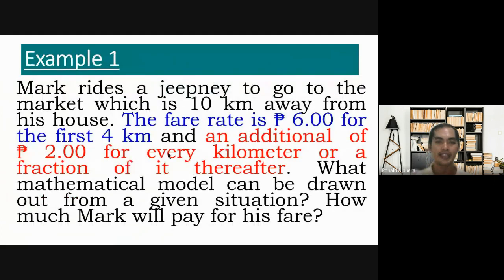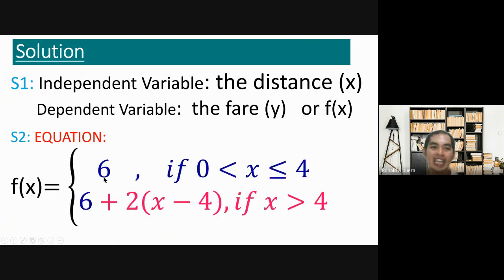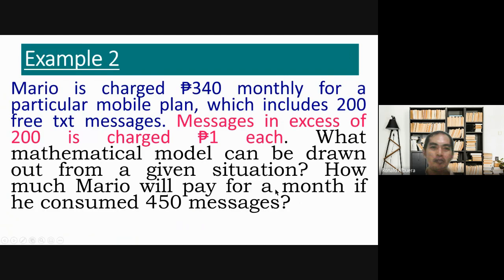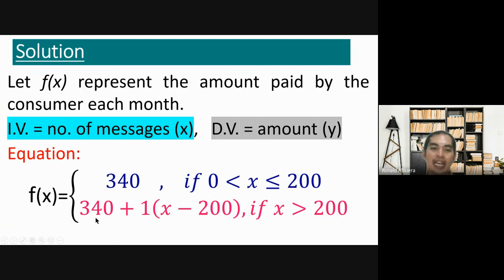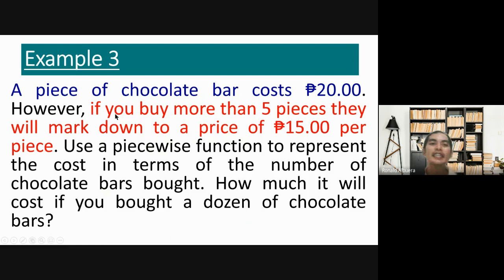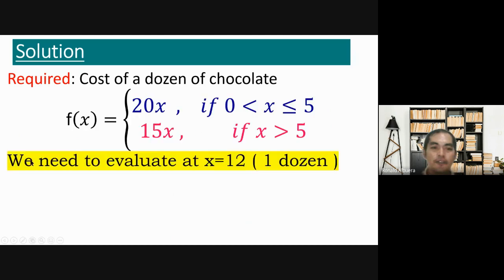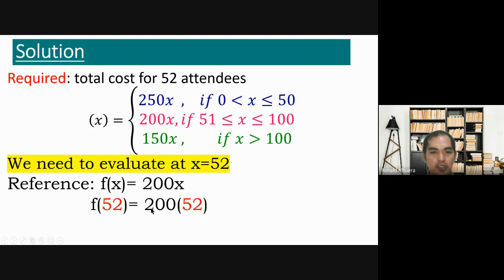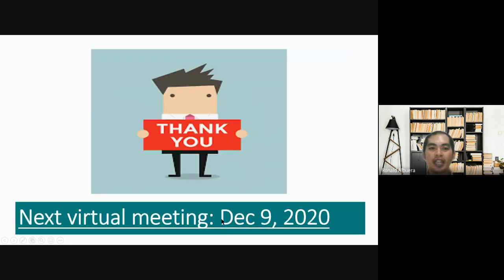Solving Real-life Problems Involving Functions.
Problems with solutions following the steps using function.